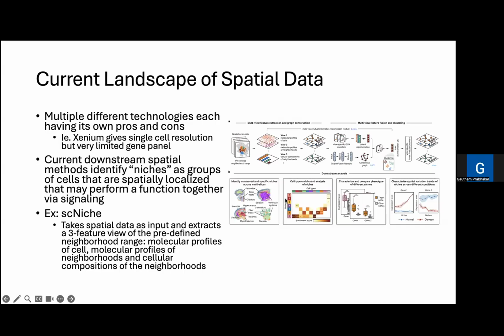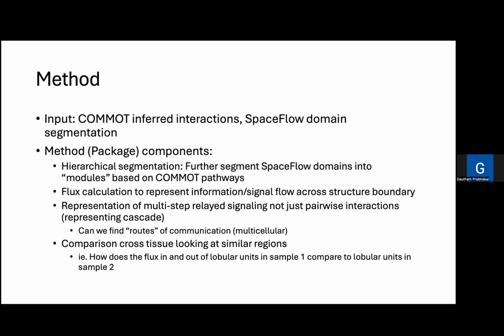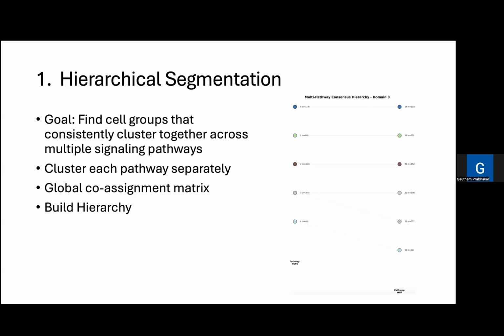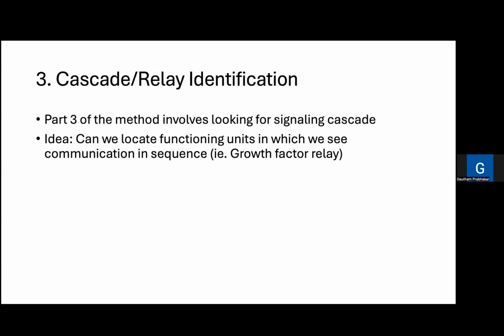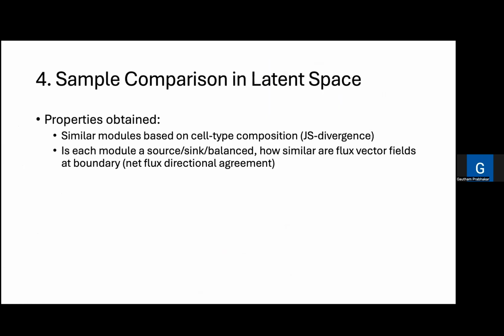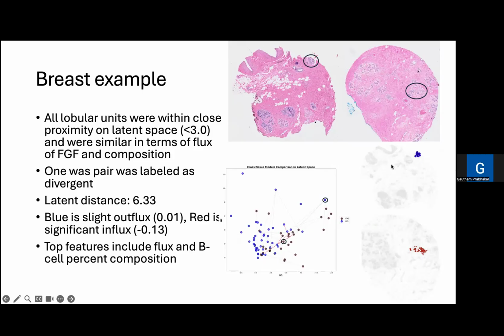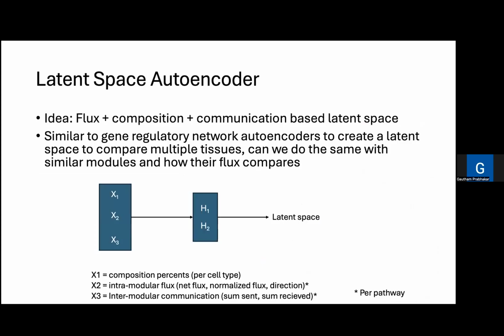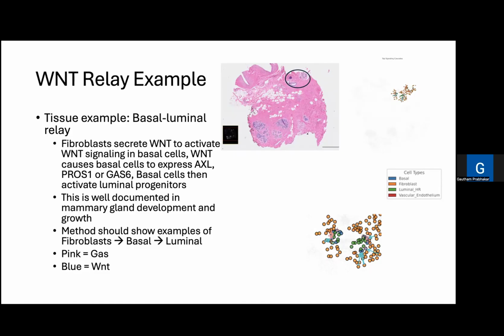CommFlux: A Framework for Quantifying the Tumor Microenvironment by Gautham Prabhakar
We’re kicking off the quarter with a fantastic talk from Gautham Prabhakar, a talented second-year MCSB PhD student jointly mentored by Qing Nie and Kai Kessenbrock.
Abstract:
In cancer, there has been an increasing interest in studying the tumor microenvironment with the development of new single cell RNA sequencing and spatial transcriptomics tools. Specifically, looking at diverse niches of cells that work together to perform some sort of function that are unique to specific tissues/tumors that can be affected by the environment surrounding the niches. While advances in single-cell and spatial transcriptomics have enabled the identification of discrete spatial domains of co-localized cells, current methods primarily describe where niches exist but not how they functionally interact. We propose a method that first constructs a hierarchical segmentation on established domains matching tissue histology with flux-based modeling of information flow across tissue boundaries based on structure geometry. We also model multistep/relayed signaling cascades in which signals propagate across intermediate cell populations then use an autoencoder based approach to compare tissue samples in a latent space. By quantifying directional communication at the niche level, this framework provides a foundation for defining and comparing functional niches across tissues and disease states, ultimately revealing how microenvironmental structure influences specific structures in cancer.